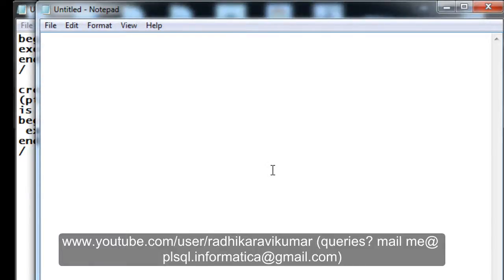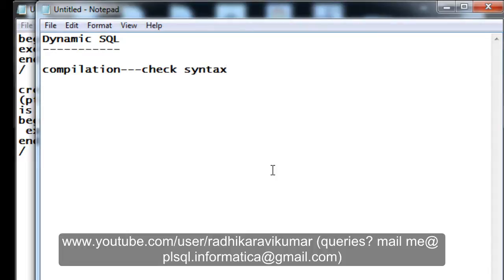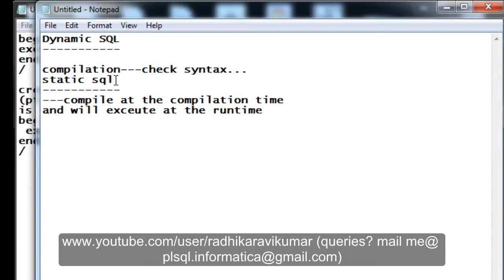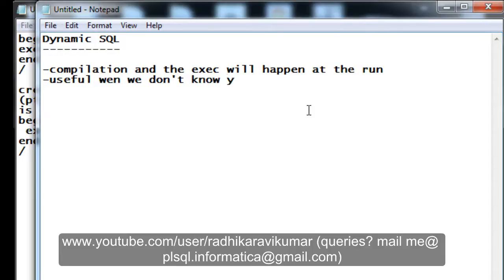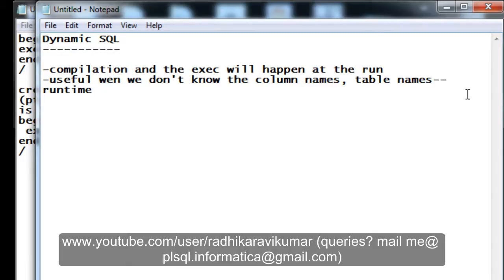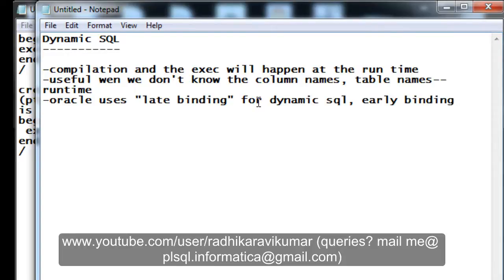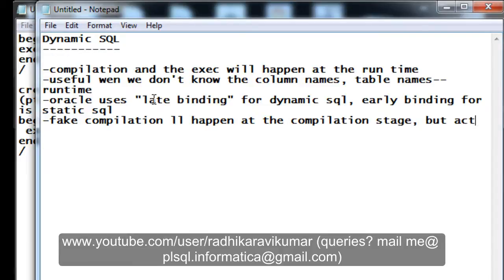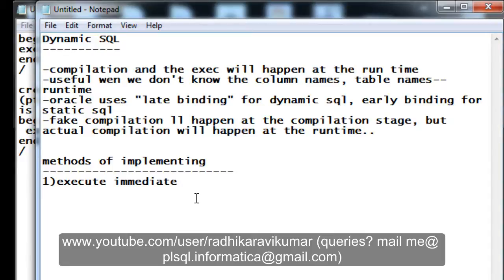PL/SQL: Dynamic SQL part-1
In this tutorial, you'll learn what is dynamic SQL and how to implement it..